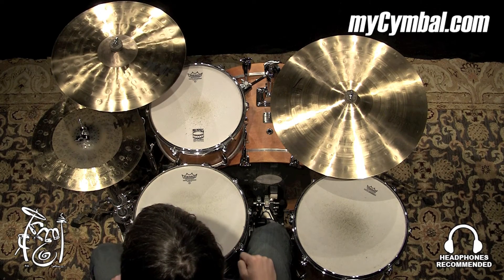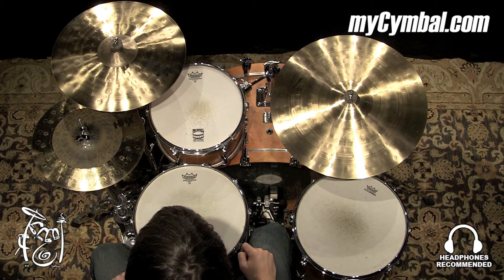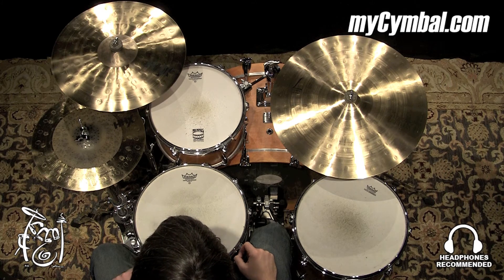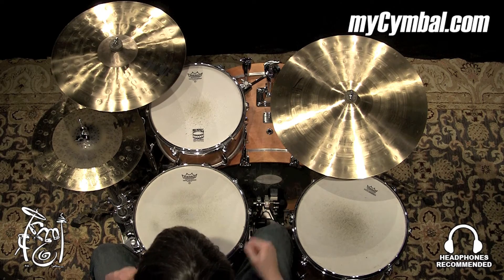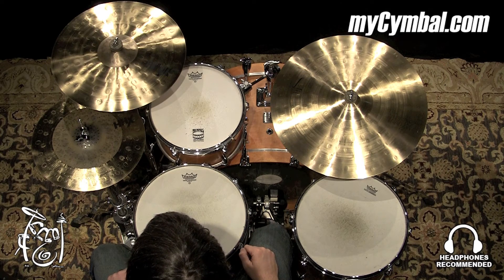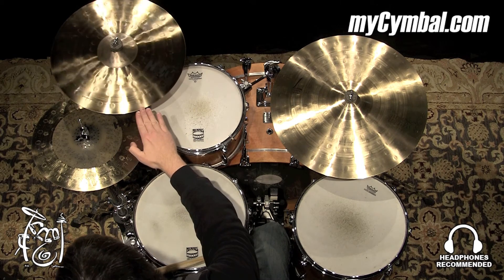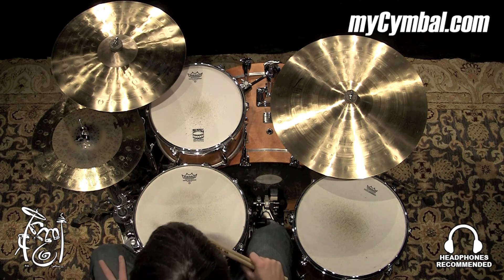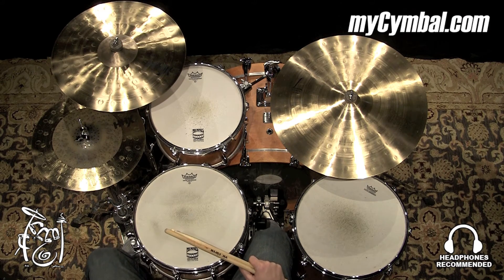Sabian 17" HHX X-Treme Crash Cymbal (11792XN-1123014Q)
*SOLD* Sabian 17" HHX X-Treme Crash Cymbal.

Other gear used in this video:
• Cymbals (From drummer's L to R):